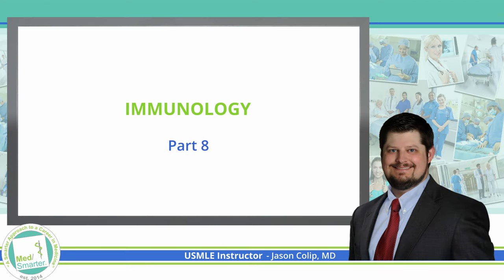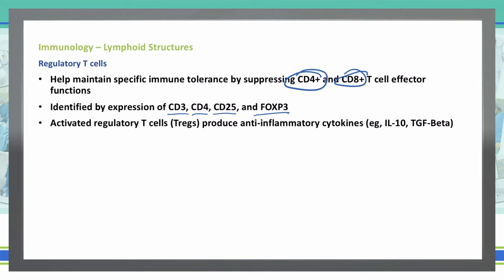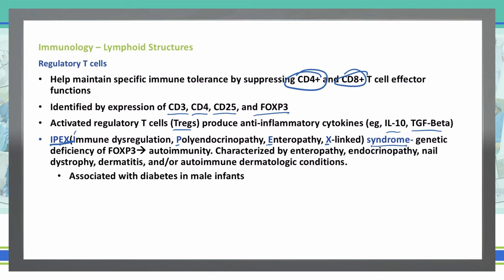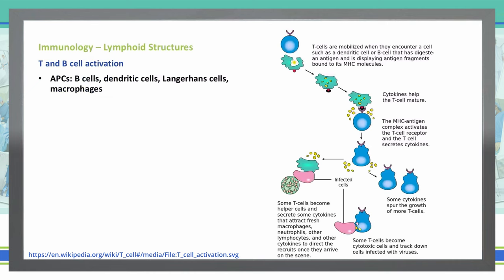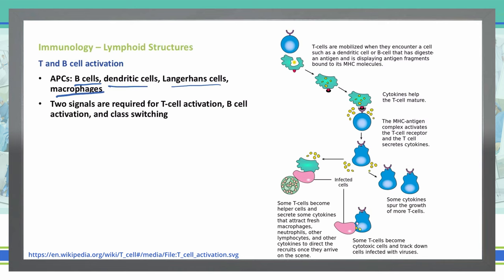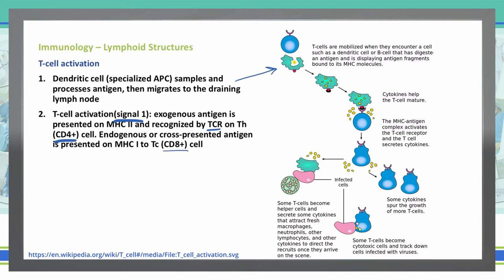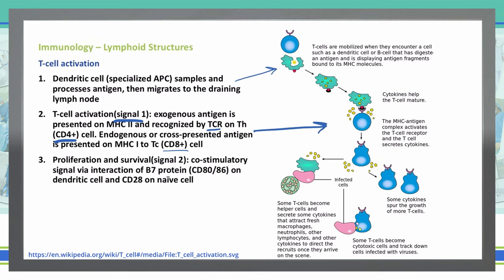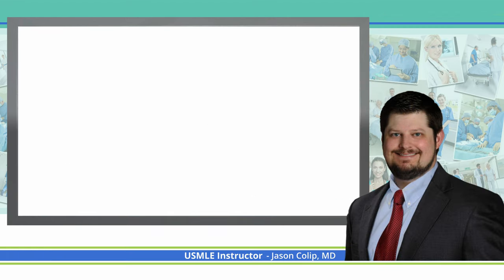USMLE STEP 1 | Immunology | Lymphoid Structures | Pt 8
Immunology discussion continued for those preparing for USMLE STEP 1.

The attached video is the 8th part of a multi-part Immunology series and  continues to go over Lymphoid Structures, specifically Regulatory T cells as well as T and B Cell Activation.  We break down the concepts in simple terms in shorter videos so students can focus on the Educational Objective to get a deep understanding of the concept.